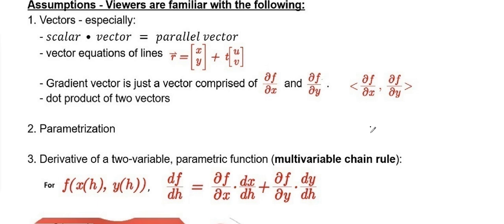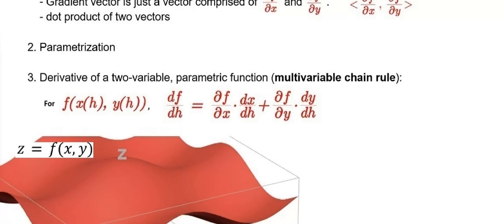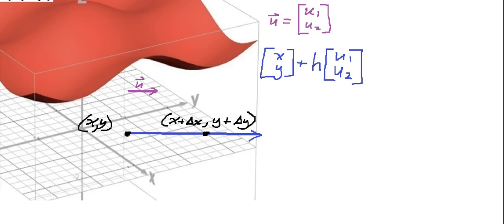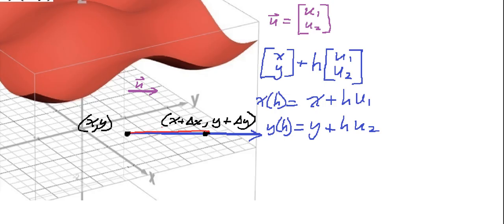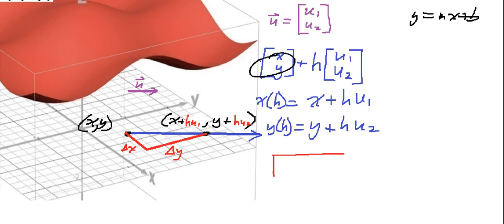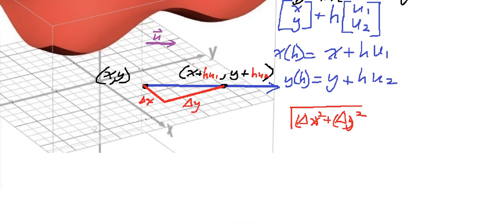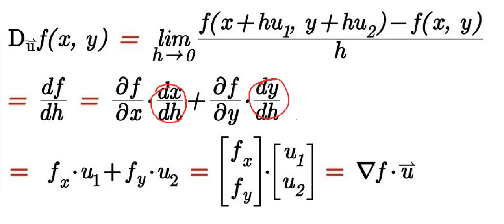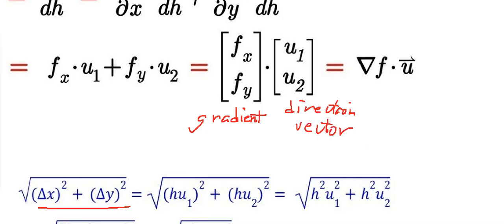Quick Derivation of the Directional Derivative